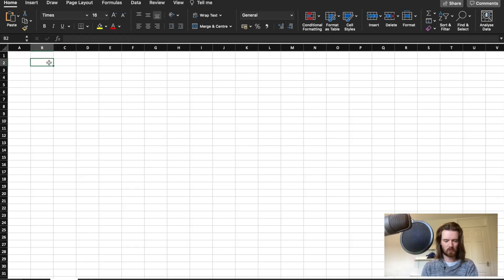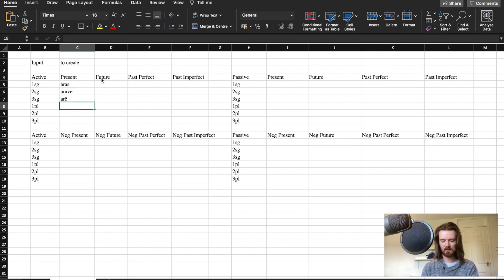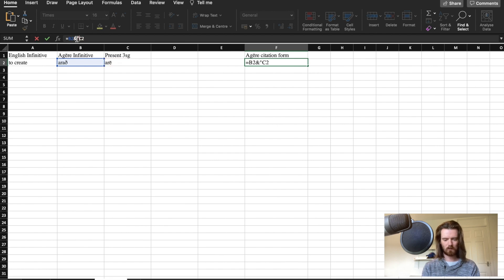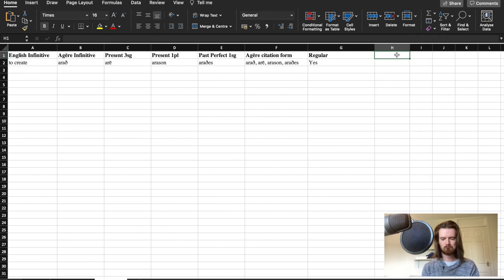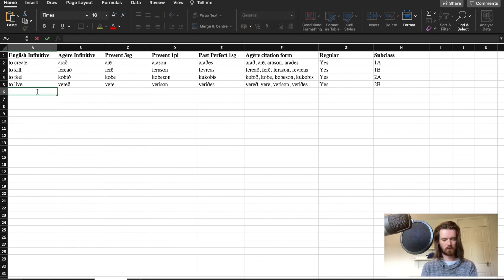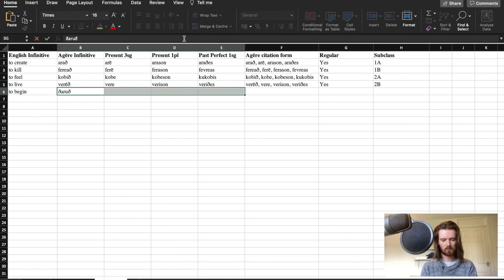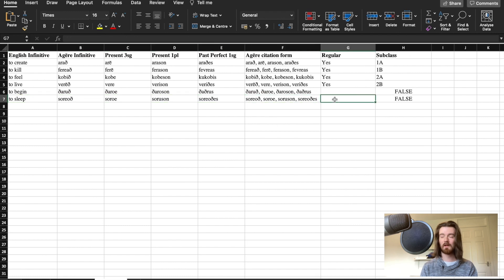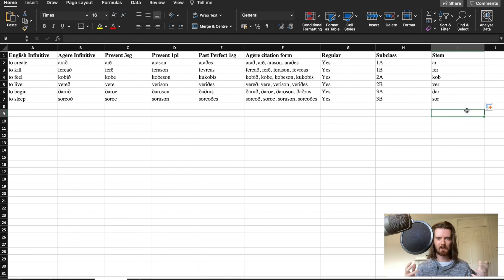Making a Verb Conjugator - first steps and making a dictionary